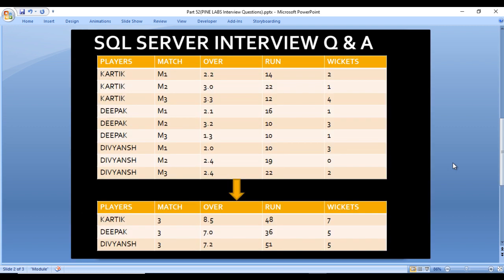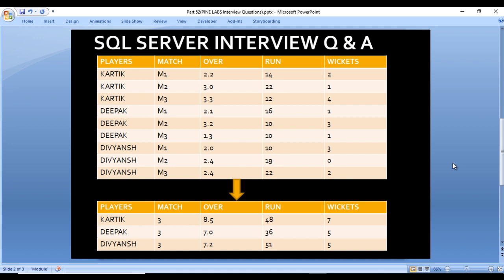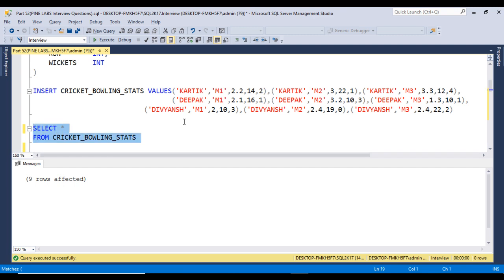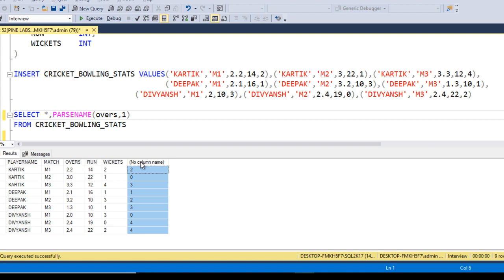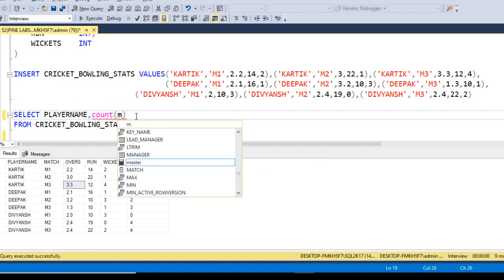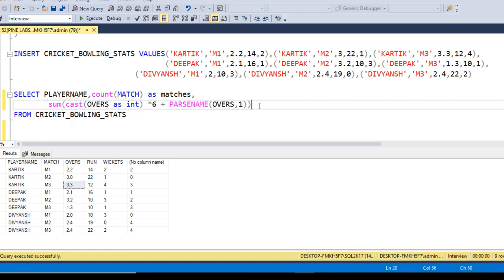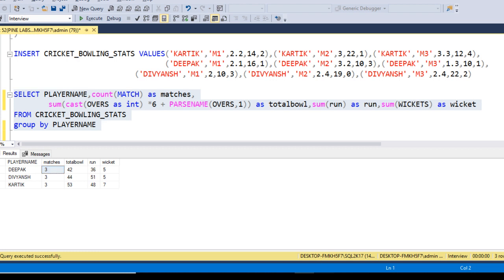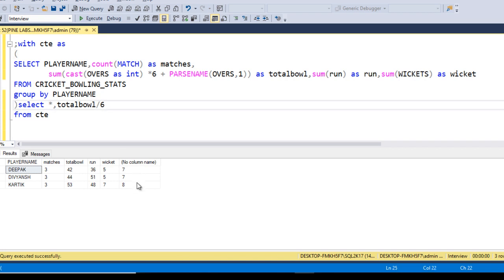pine labs SQL Interview Questions | SQL Server | cricket scoreboard in sql | Part 50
Cricket scoreboard in sql server 2020
Analysis on Scores for an individual player 2020
Pine Labs Interview Questions and answers 2020